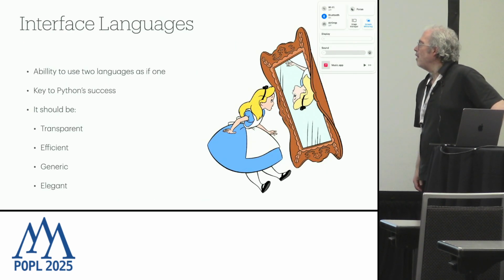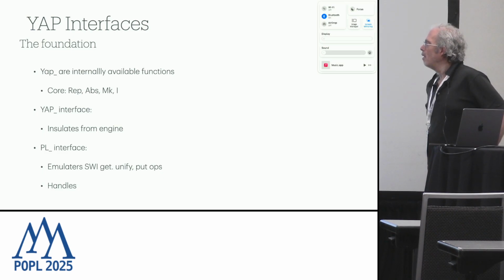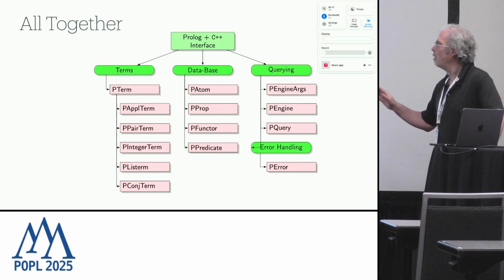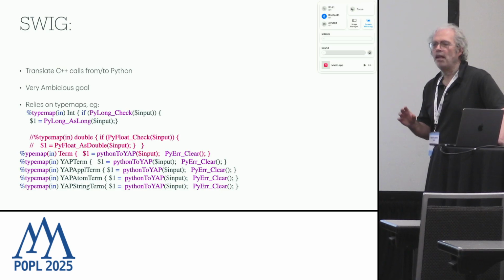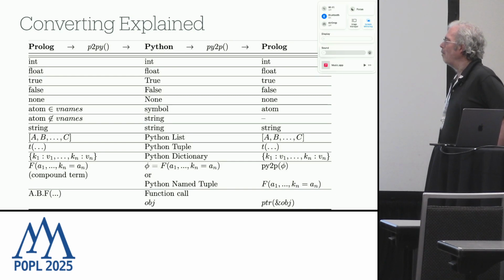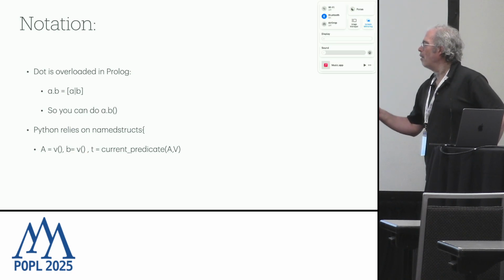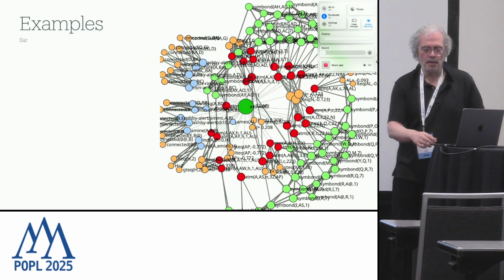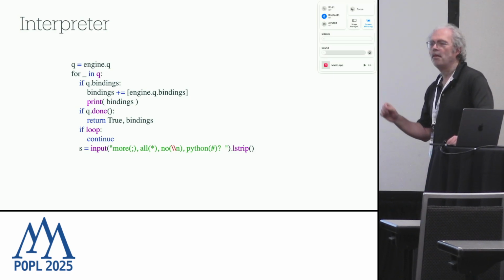[PADL'25] On Bridging Prolog and Python to Enhance an Inductive Logic Programming System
On Bridging Prolog and Python to Enhance an Inductive Logic Programming System (Video, 27th International Symposium on Practical Aspects of Declarative Languages)
Vitor Santos Costa, and Miguel Areias
(University of Porto, Portugal; University of Porto, Portugal)

Abstract: Prolog is a programming language that provides a high-level approach to software development. Python is a versatile programming language that has a vast range of libraries including support for data analysis and machine learning tasks. We present a Prolog-Python interface that aims at exploiting Prolog deduction capabilities and Python extensive libraries. Our novel interface was built using a divide and conquer methodology. In a first step, we implemented a set of C++ classes that can be matched to Python classes; next, we used an interface generator to export the relevant classes. Finally, we use C code to actually convert between the two realms. In order to demonstrate the usefulness of the interface, we enhance an Inductive Logic Programming System with a visualization capabilities and show how to interface with a standard classifier.

Presentation at the 27th International Symposium on Practical Aspects of Declarative Languages conference, January 20-21, 2025,